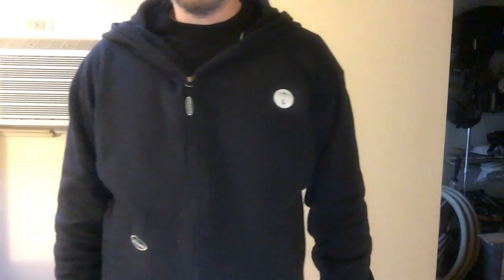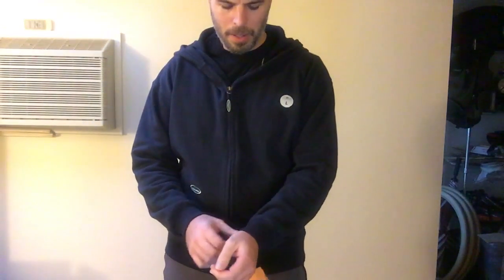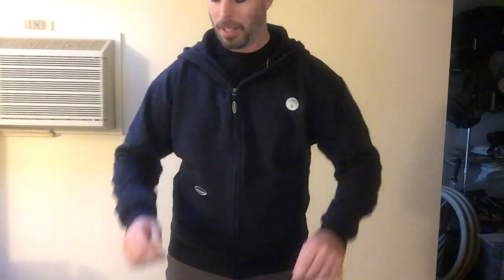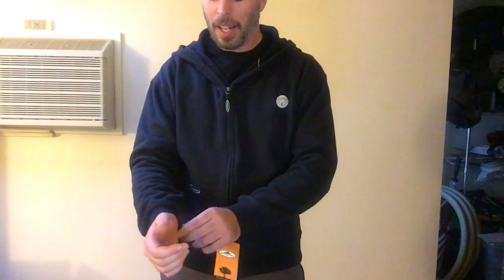Arborwear Single Layer Hoodie Review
I review the Arborwear full zip hoodie, single layer style. Great hoodie!